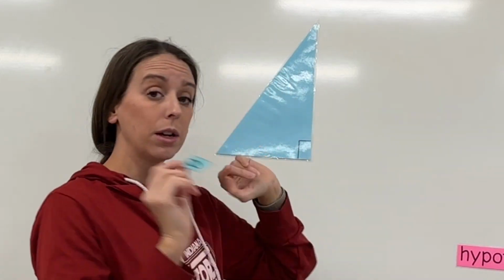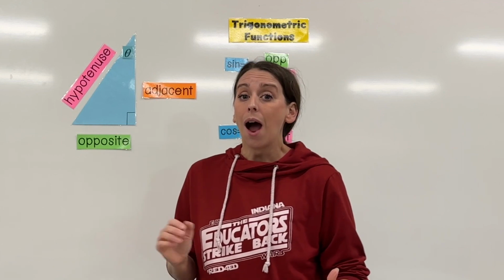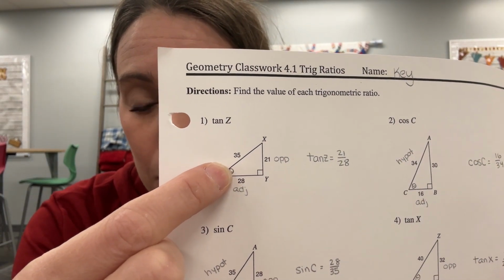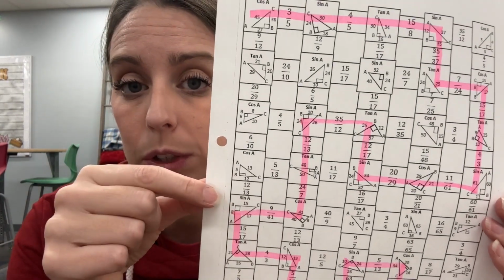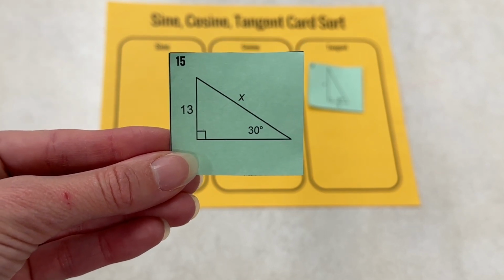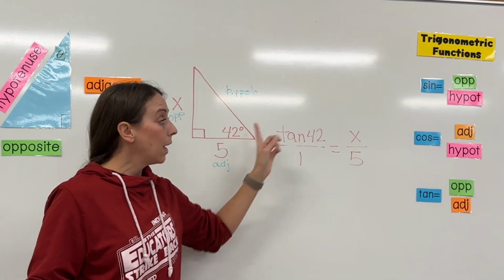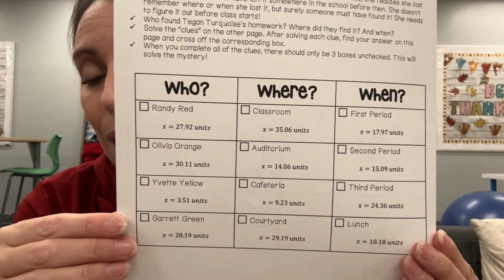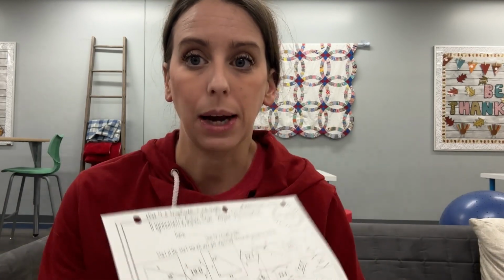All About Trig | How I teach my trigonometry unit to my high school Geometry math students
I thought it would be fun to explain how I teach my Trig unit. I posted a question on my IG Stories asking how many teachers used SOH-CAH-TOA to teach trig, and 55% of those who replied said YES. I am definitely in the minority and don't use this in my teaching. A teacher reached out asking how I teach Trig without it, so I thought this was a perfect video to make!

I would love to know, do you use SOH-CAH-TOA?

          Trig Mystery: coming soon!!

Get even more inspiration (and some freebies) in your inbox twice a month.

                    You can also use code: KateD

✼ Amazon Classroom Wish List: